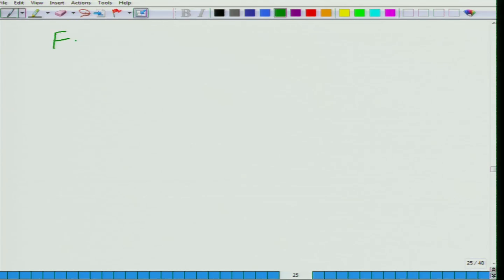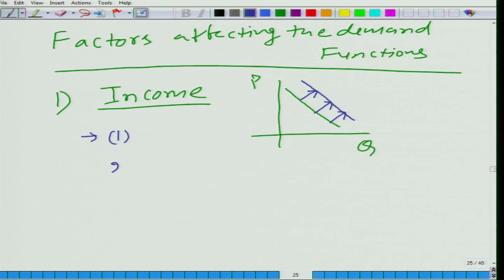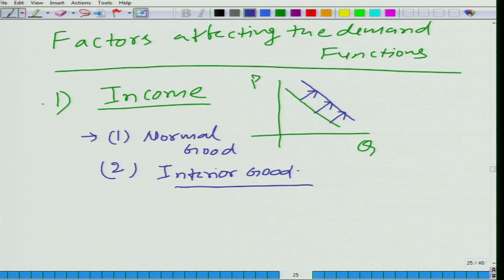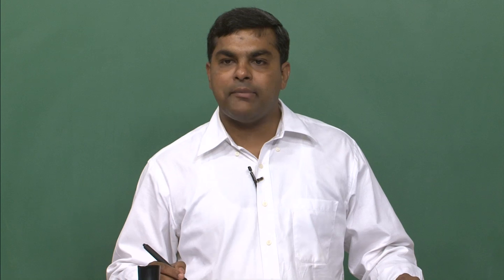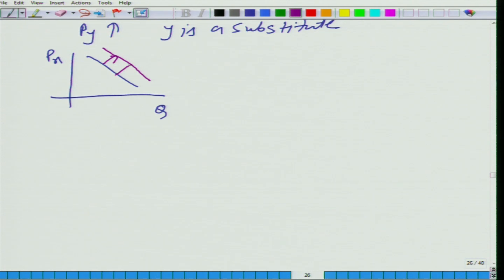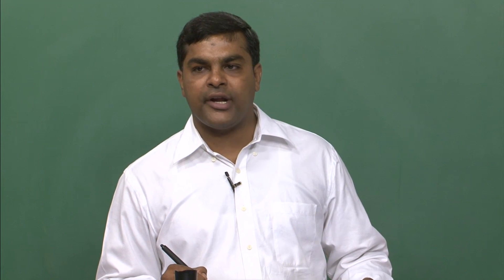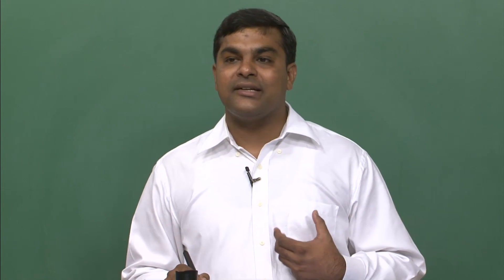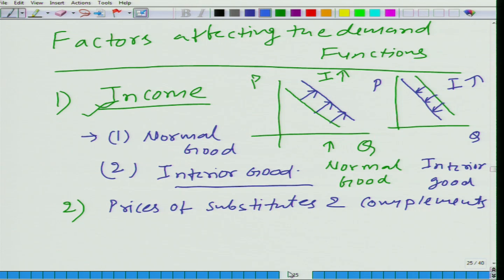Lecture-11 Factors Affecting Demand